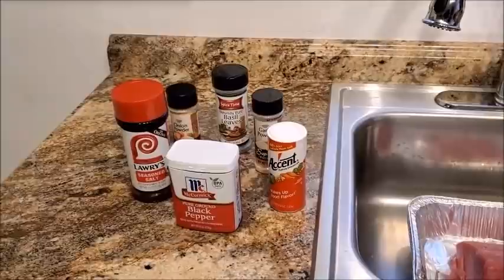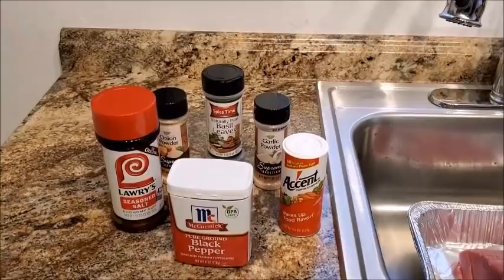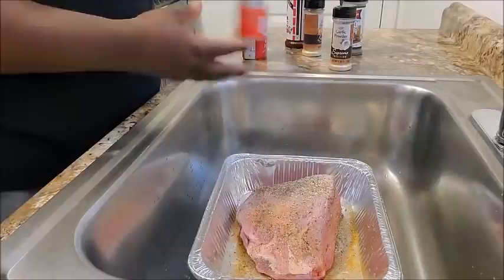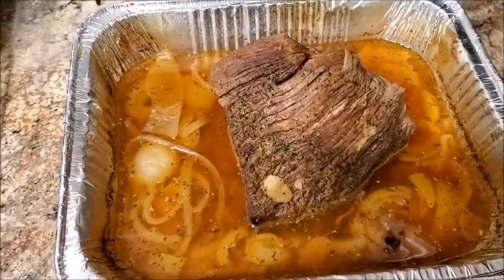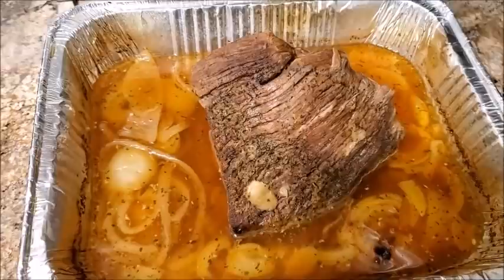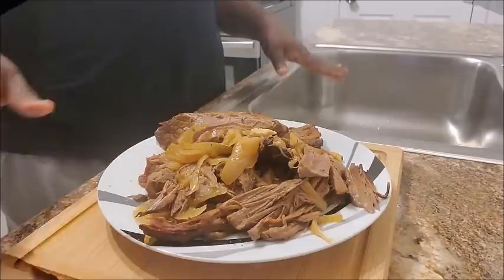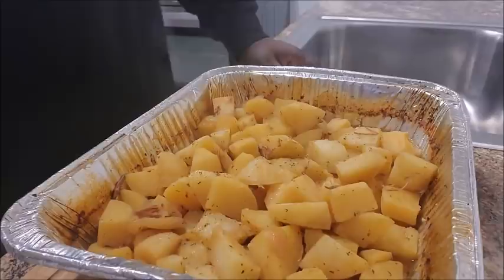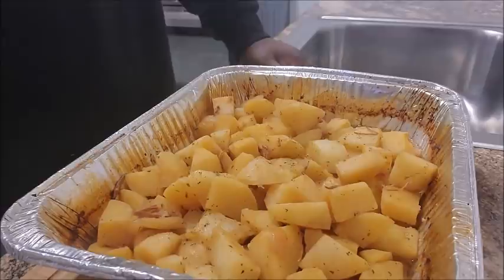preparing and Cooking ROAST BEEF and potatoes the SpillitBoyTV way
cookingroastbeef
To become a part of the SpillItBoyTV membership program...

$Spillitboy